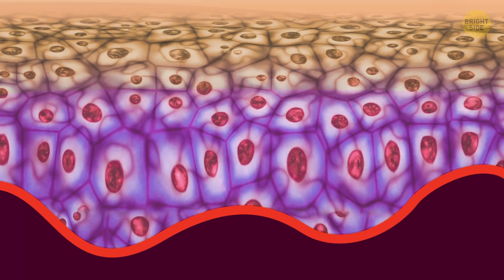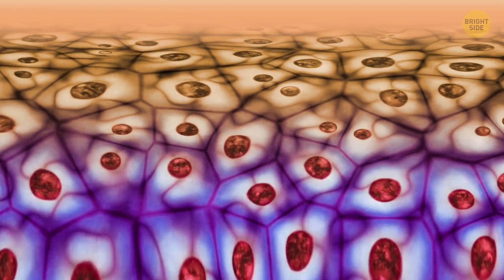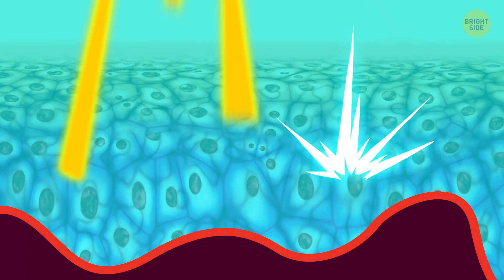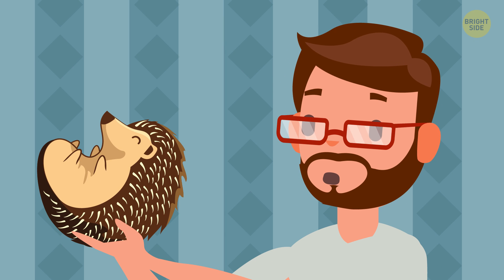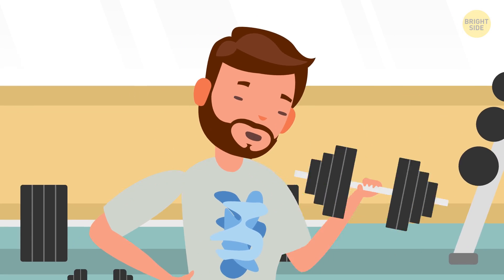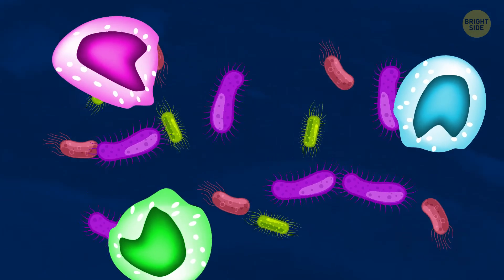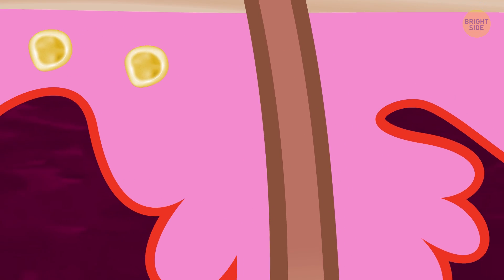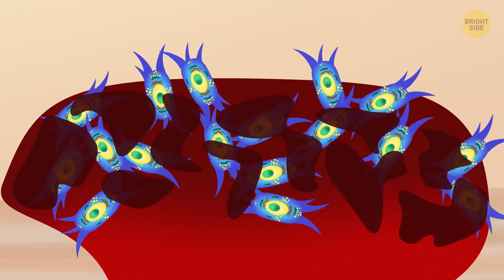A Journey Through Your Skin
Imagine a suit that fits you perfectly, doesn't wrinkle for years, repairs itself, is waterproof, has air conditioning and heating, and protects you against damage and radiation. And it's all for free. You're wearing it now. This is your skin. The human body is a beautiful and mysterious machine. We collect the most interesting facts about the human body, and today, we're going to figure out how the human skin works.

So, your skin consists of three layers: the Epidermis, Dermis, and Hypodermis. The epidermis is the uppermost layer of your skin. This is your personal waterproof armor that protects the body from bacteria and damage. The lifespan of this armor isn't long, but the old cells are completely replaced with new ones after 4-6 weeks. By the way, half of the dust found in your house is old skin cells! Yuck!... But let's go deeper and find out what your skin is made of, why it's so sensitive, why the skin on your scars looks a little different, and some other interesting facts about the human body's largest organ.